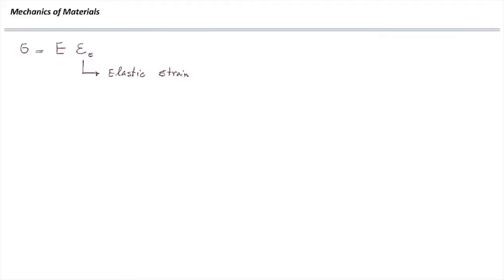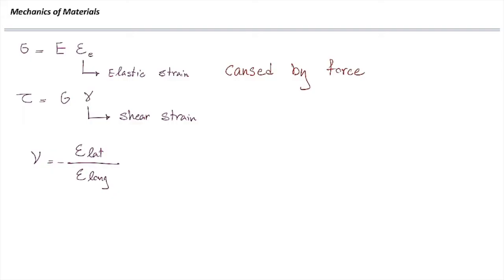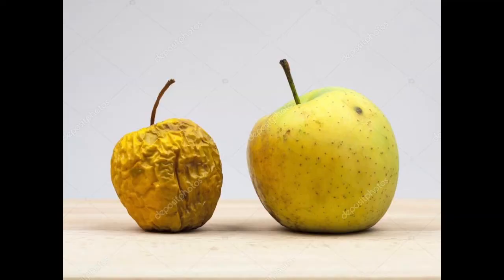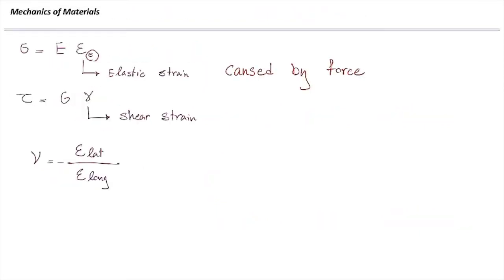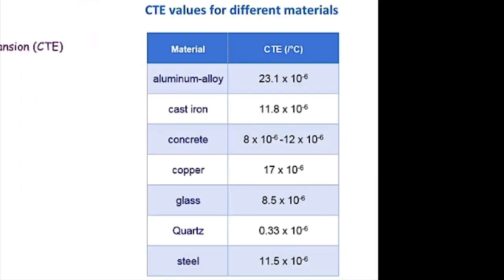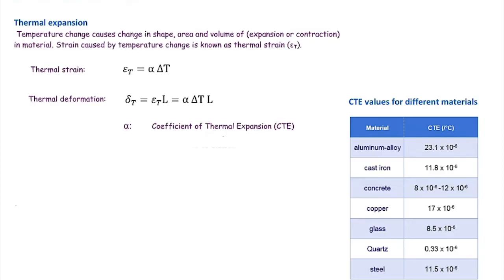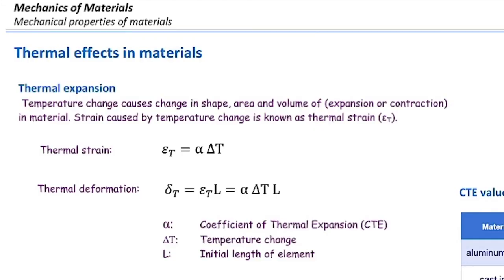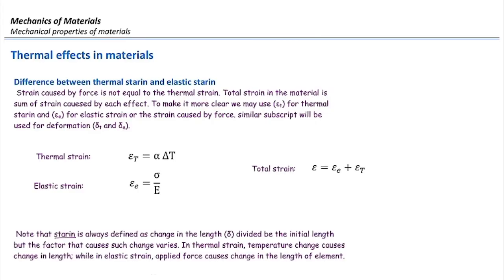CH2- Mechanical Properties, Thermal effects (CTE)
Thermal strain and thermal deformation